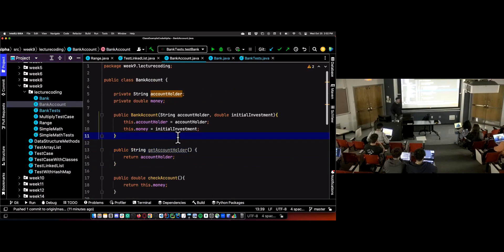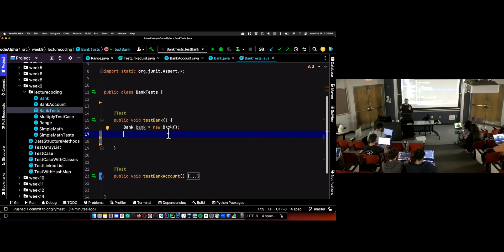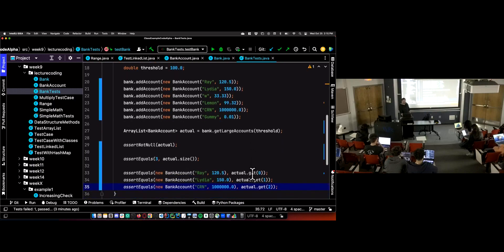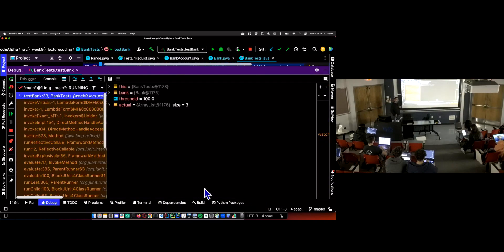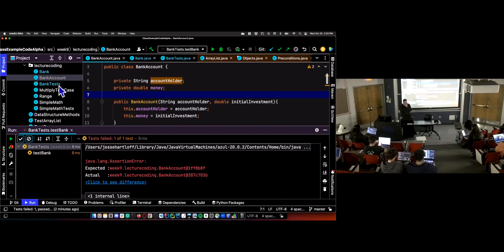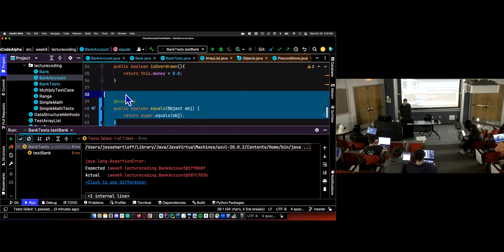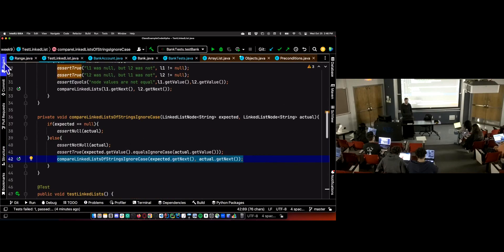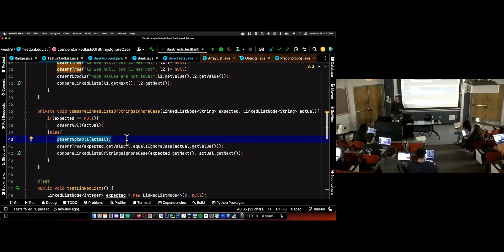[CSE 116] Testing Data Structures Wednesday October 25